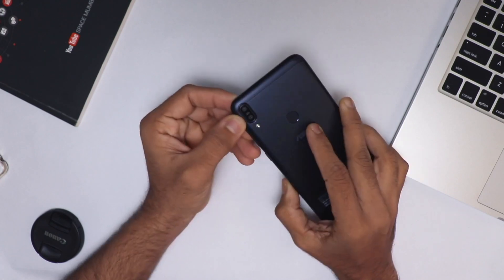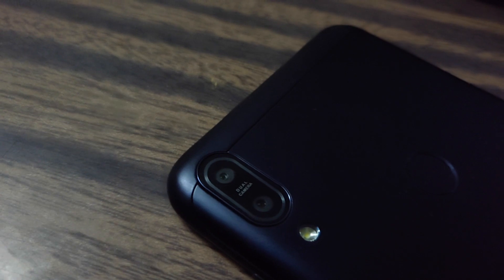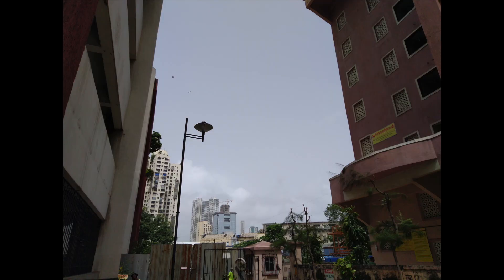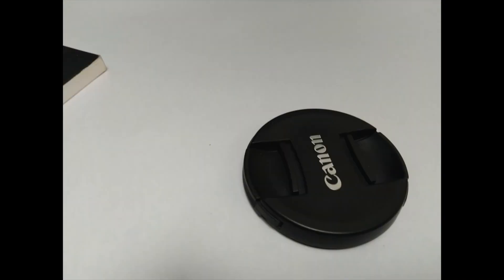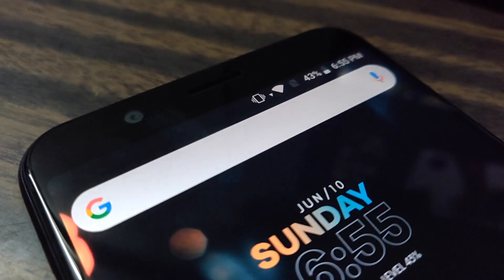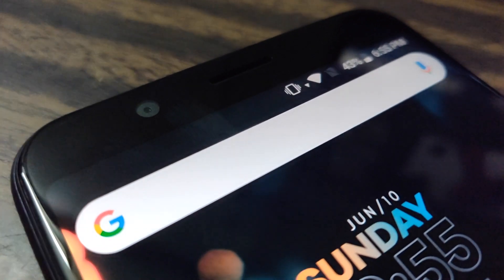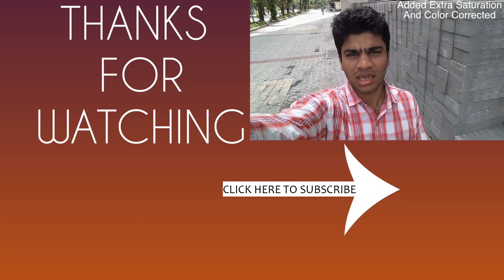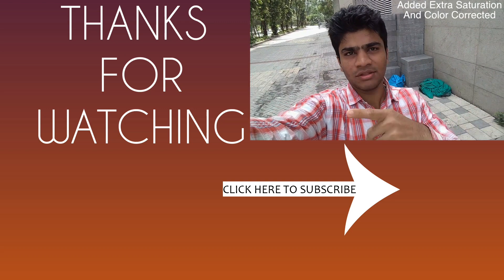Asus Zenfone Max Pro M1 Camera Review // Not Worthy??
Hi, Guys, this is the Camera Review of Asus Zenfone Max Pro M1 with Photo and Video Samples. I hope You Guys Like it.